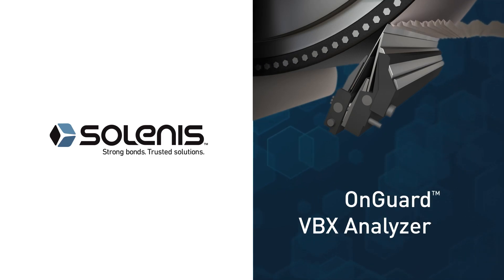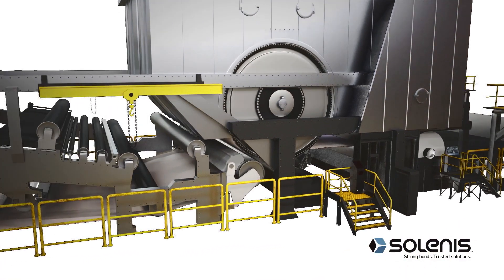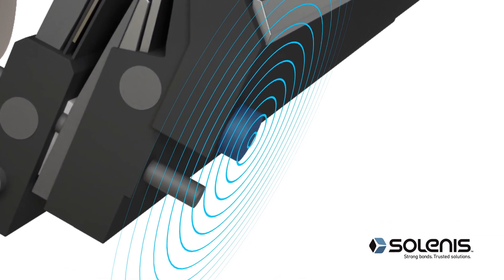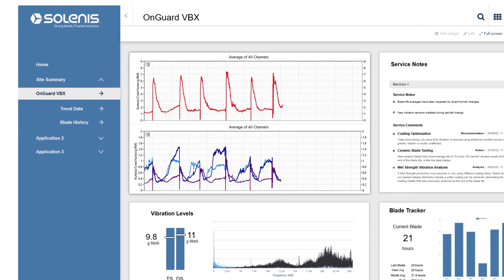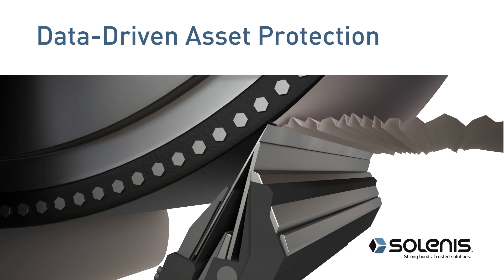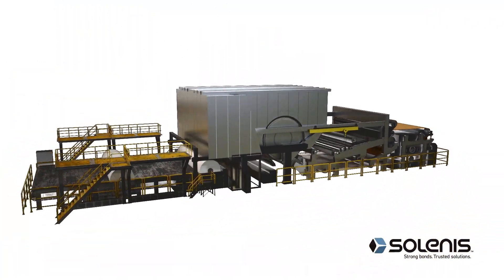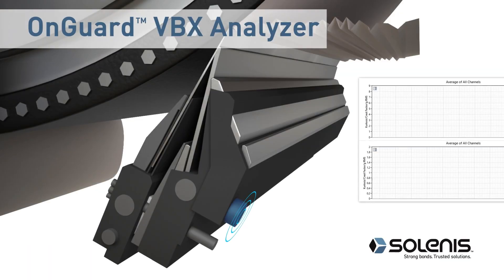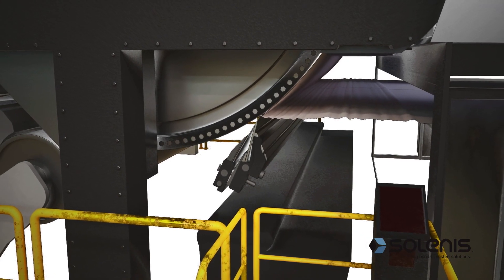OnGuard™ VBX Analyzer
Introducing Solenis’ OnGuard VBX analyzer, offering tissue and towel manufacturers real-time insight into the effect of Yankee vibration on creping performance and providing analytics that help users to make informed decisions and optimize performance.

For more information on the OnGuard VBX analyzer to monitor Yankee Creping, please

For more information on Solenis’ innovative chemistries, advanced monitoring and control systems, and expert support for tissue making challenges, please